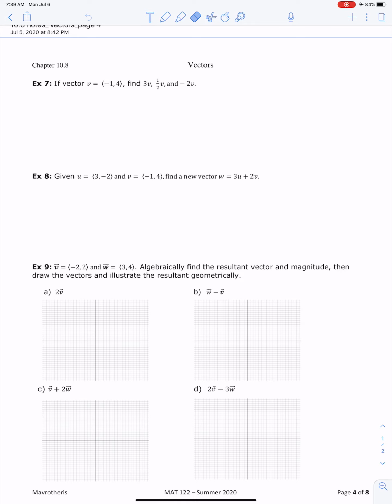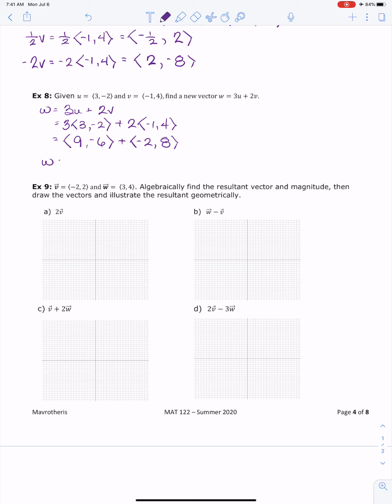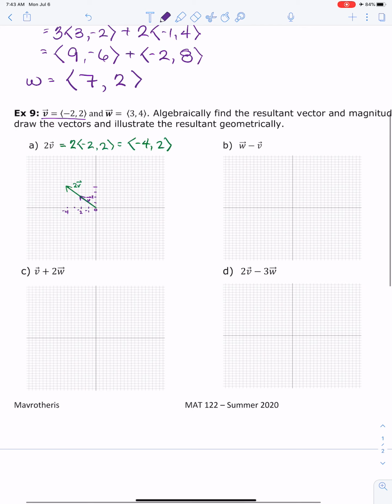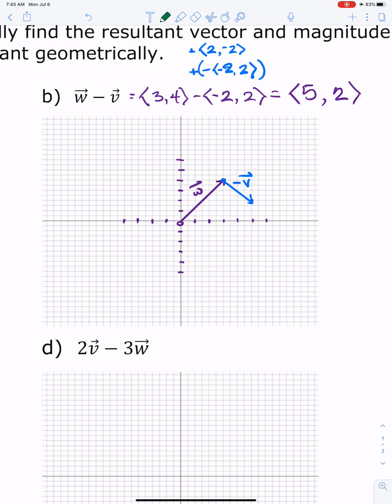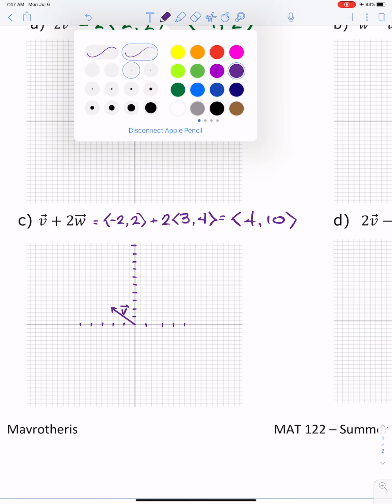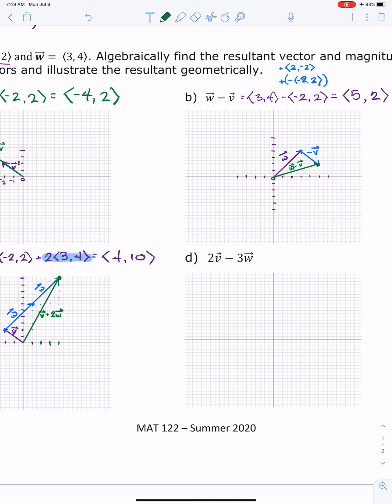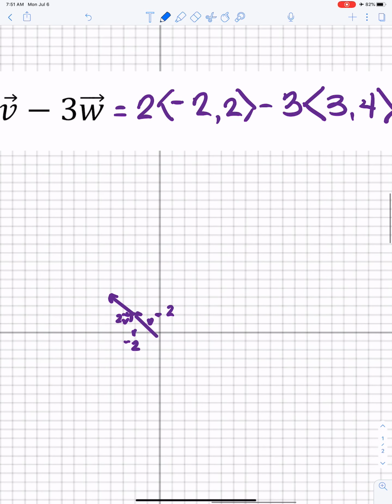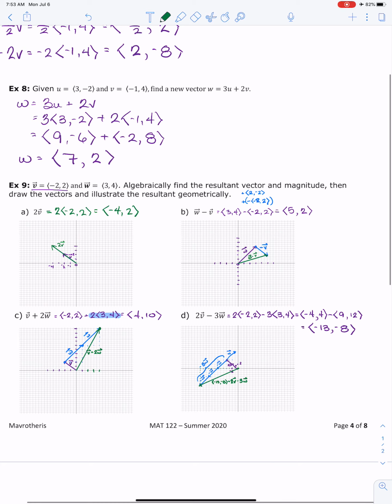10 8 Notes Vectors page 4